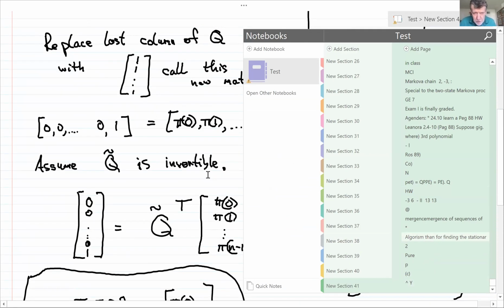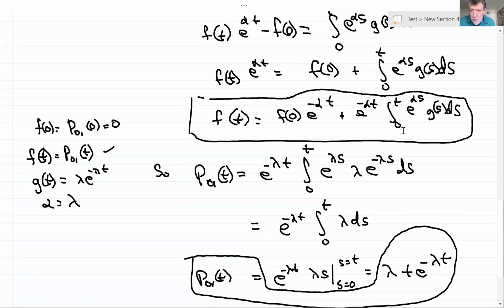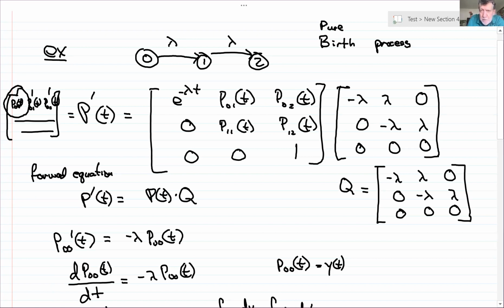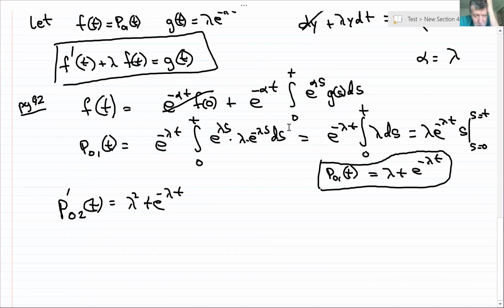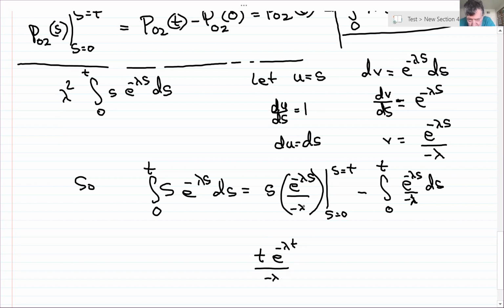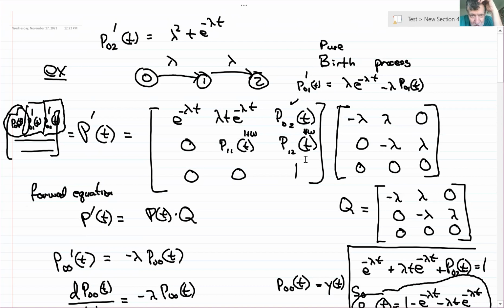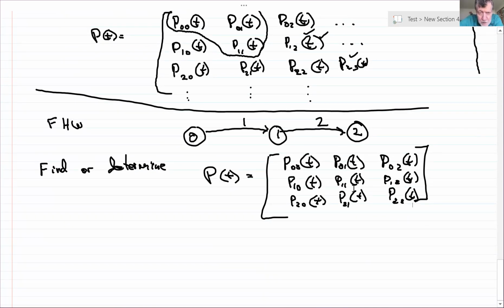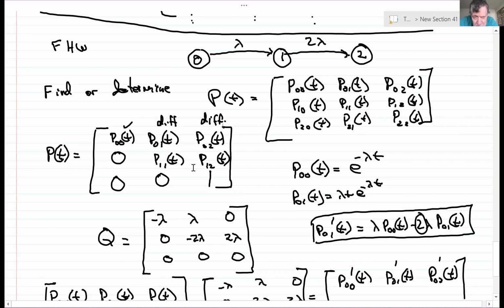11-19-2021 Lecture + OH